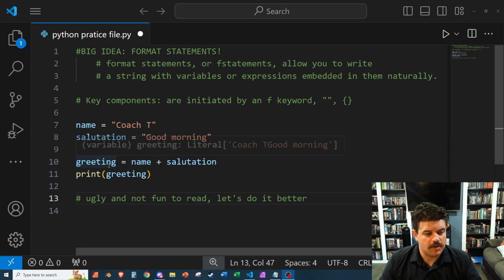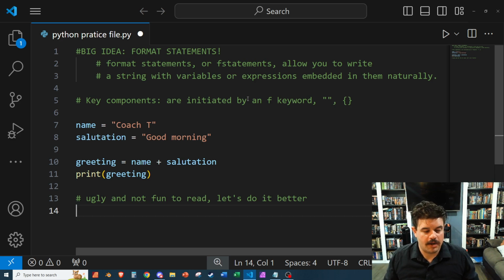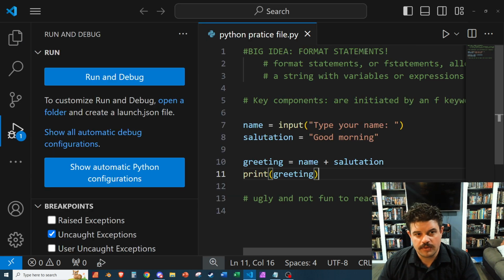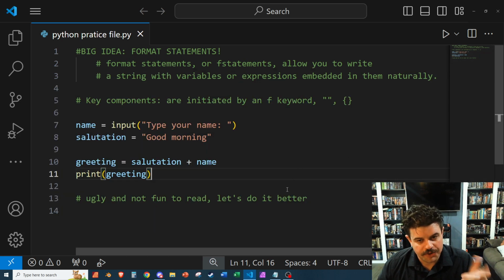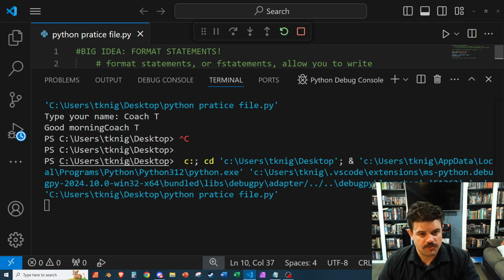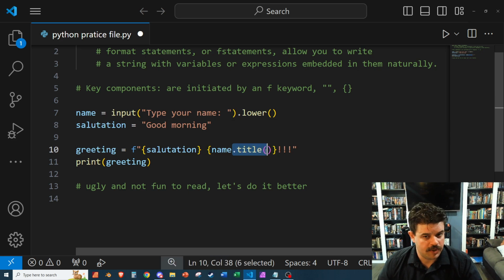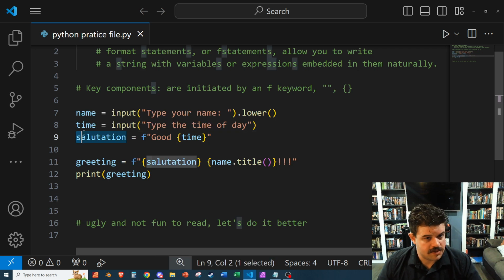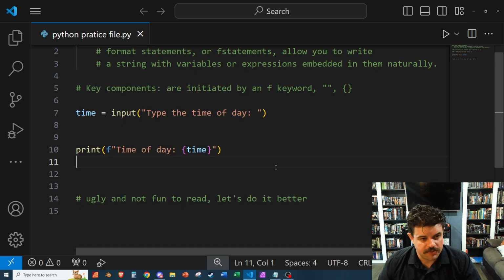Python Quick Code: Format Strings